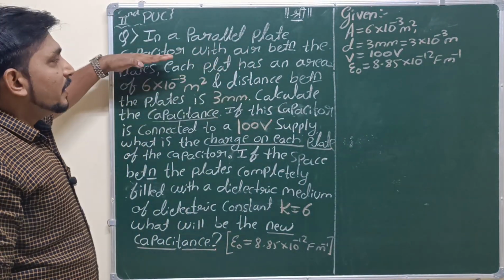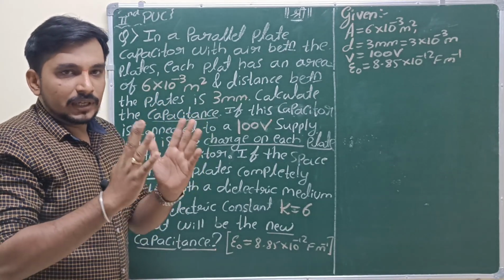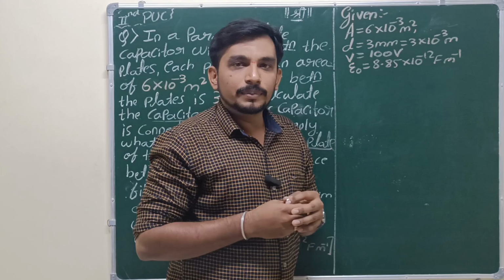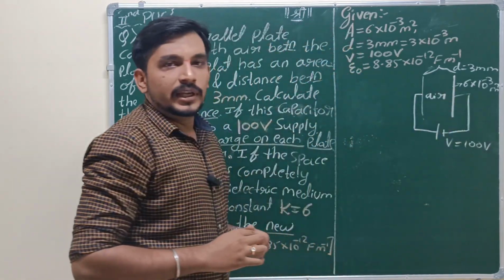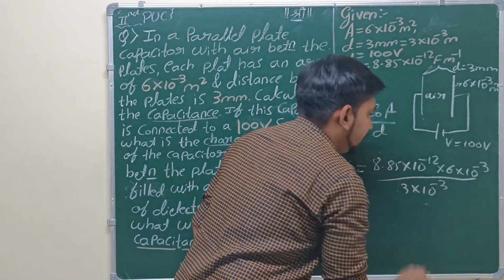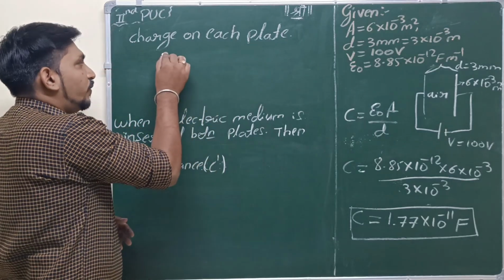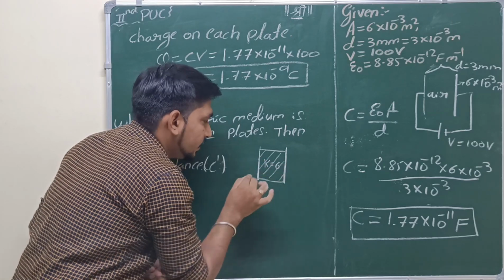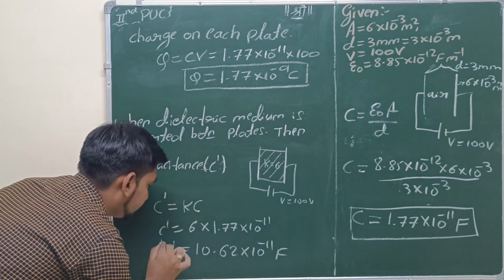Electrostatic potential & Capacitance | 2nd PU Physics | Imp numerical Problem 5 marks